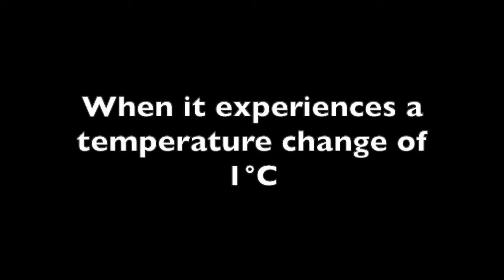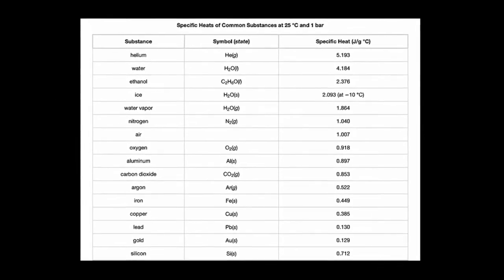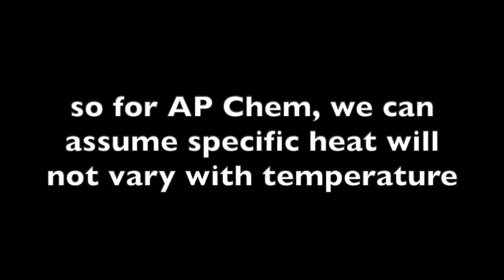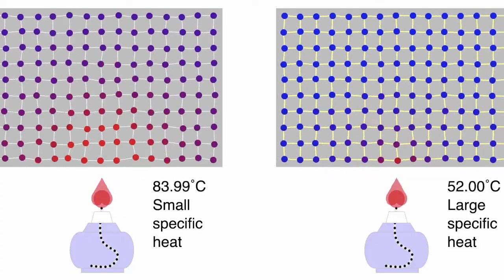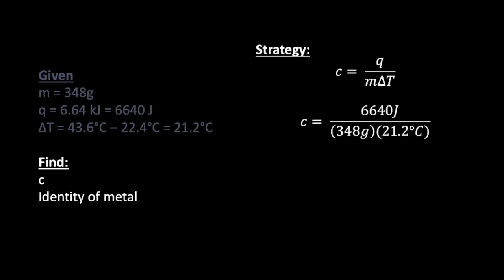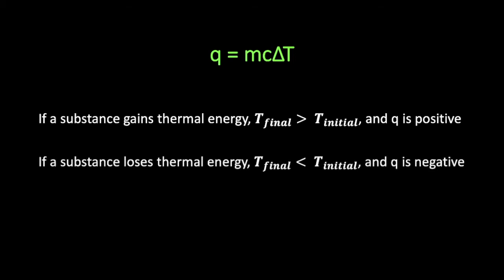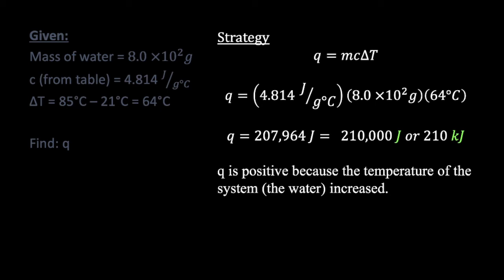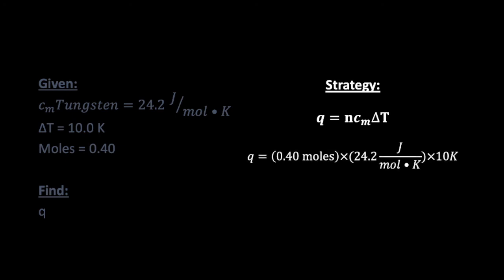6 4a Heat capacity and calorimetry part 1